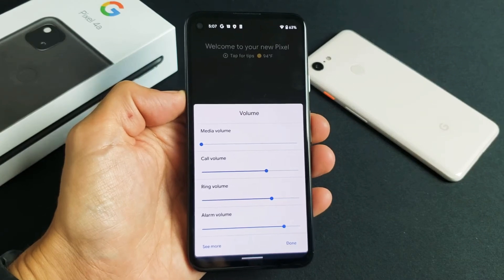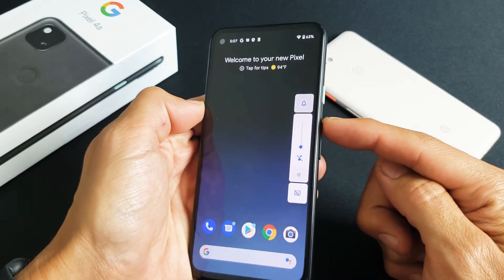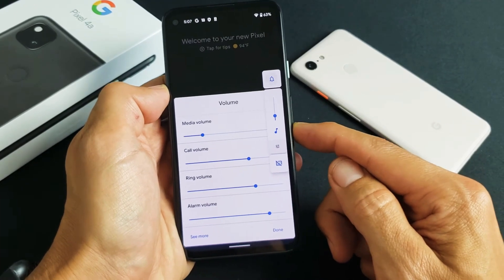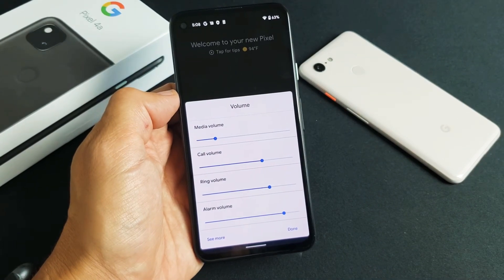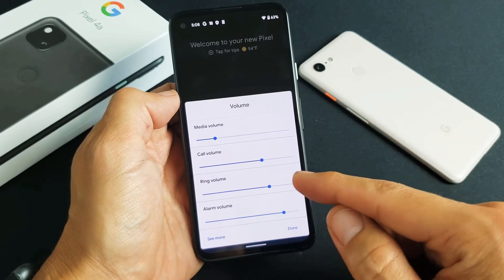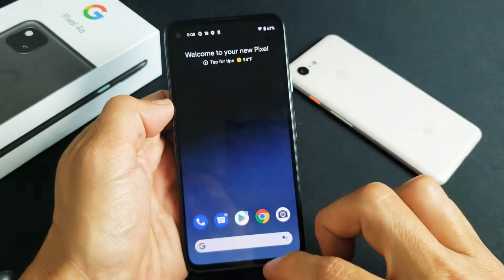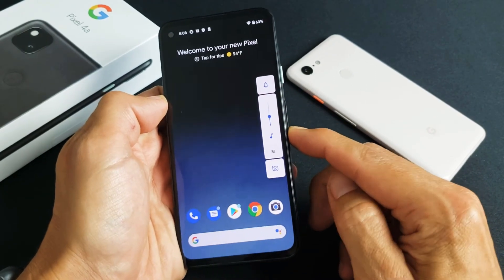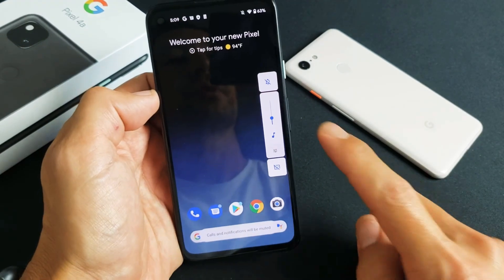Pixel 3a/4a: How to Adjust Volume (Media/Call/Ring/Alarm Volume)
I show you how to change or adjust the media, call, ring and alarm volume on the Google Pixel 3a or 4a. Hope this helps.

Google Pixel 4a - New Unlocked Android Smartphone